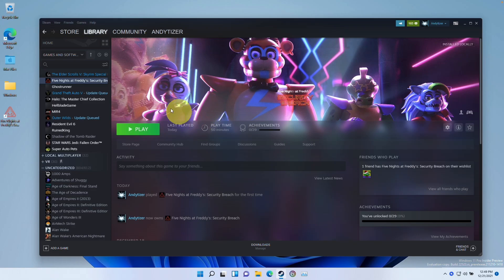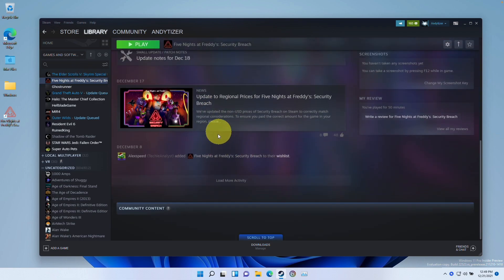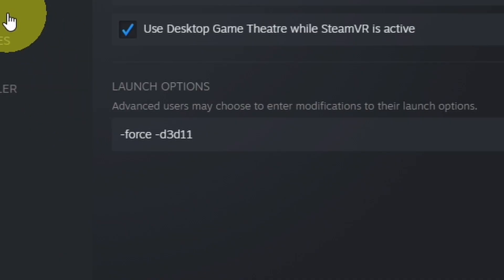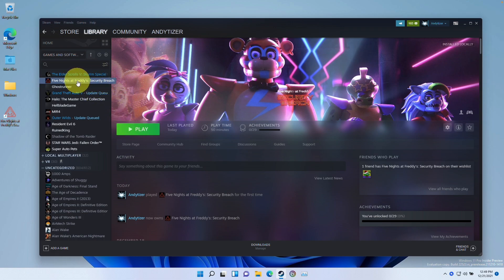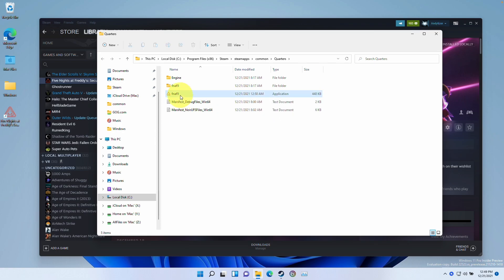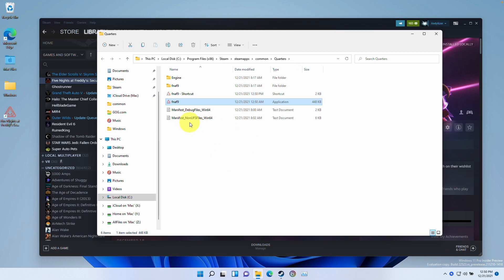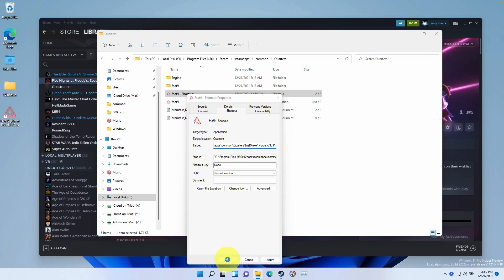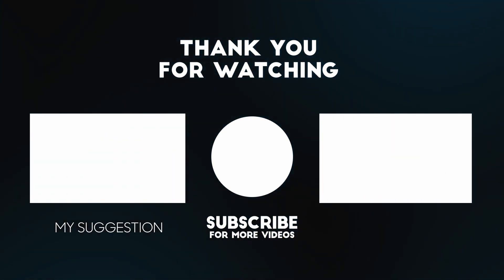How To Force DirectX 11 - Five Nights at Freddy's Security Breach - Graphics Fix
Launch parameter: -force -d3d11

How to play Five Nights at Freddy's: Security Breach in DirectX 11 if you do not have a DirectX 12 supported graphics card or a modern version of Windows e.g. if you are running Windows 7.